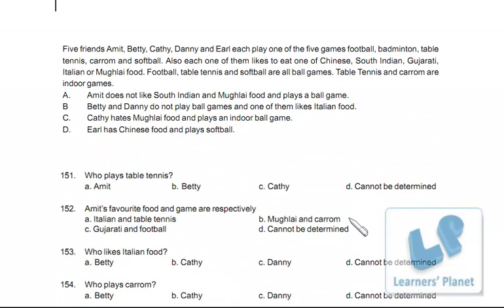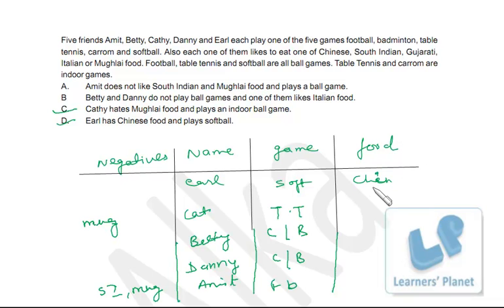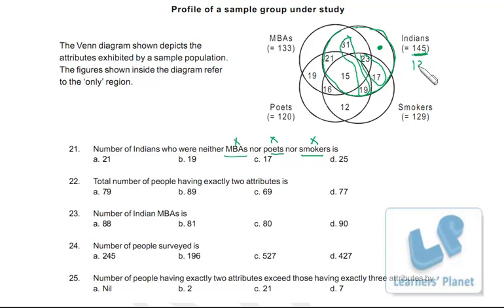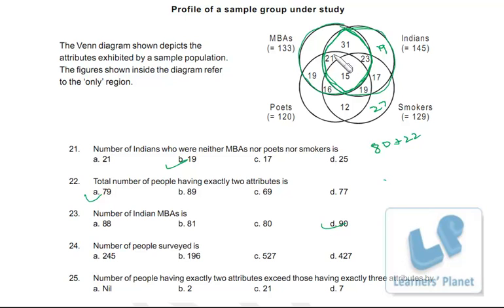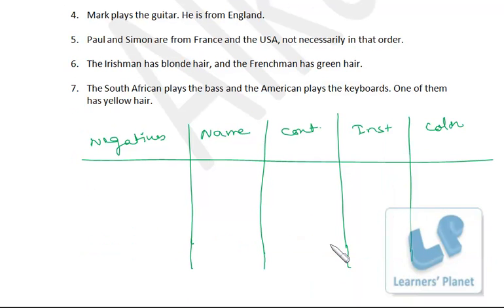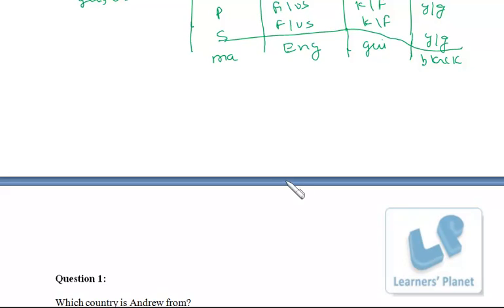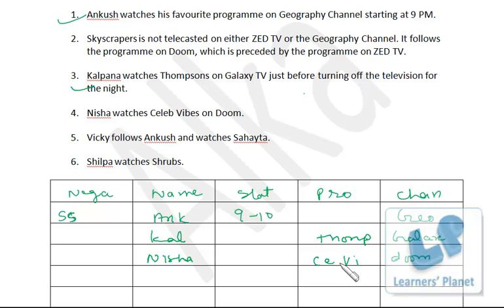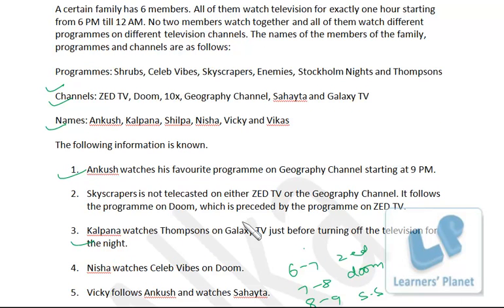Reasoning puzzles tricks